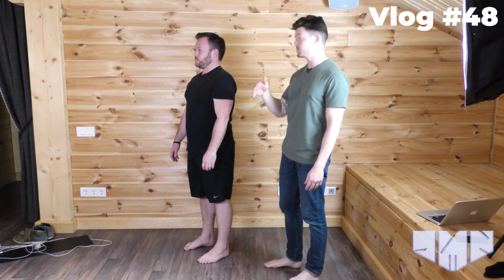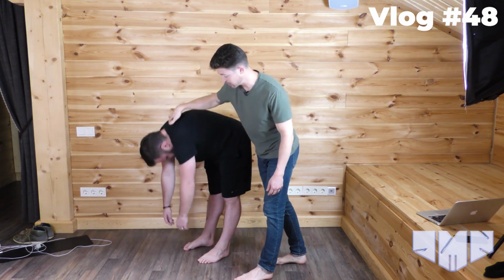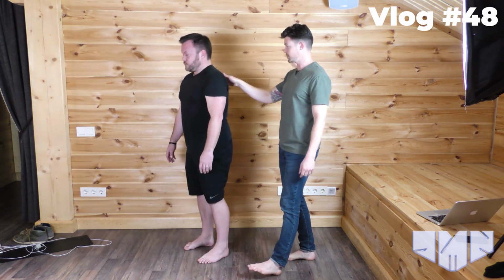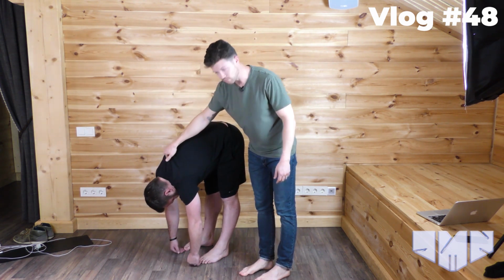Calibrate the spine to improve global range of motion | Holistic Health Vlog #48 AMN Academy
In this holism video blog, watch how tapping on the body, which liberates a natural electrical charge into the system can improve range of motion instantly